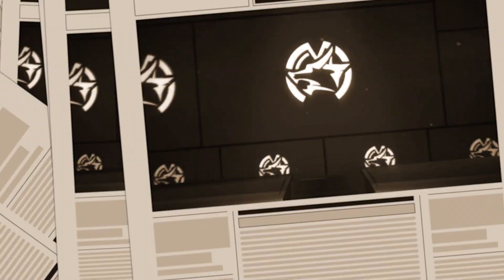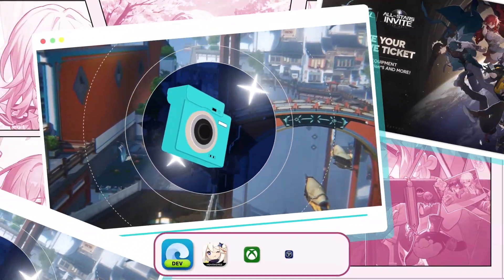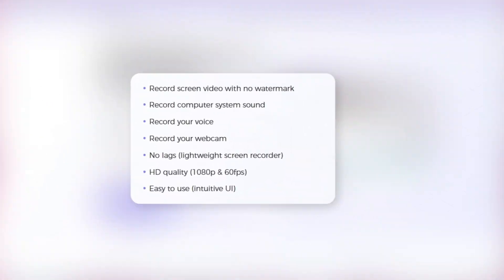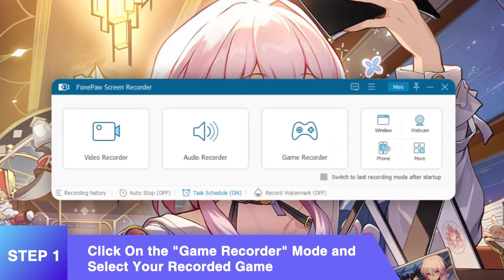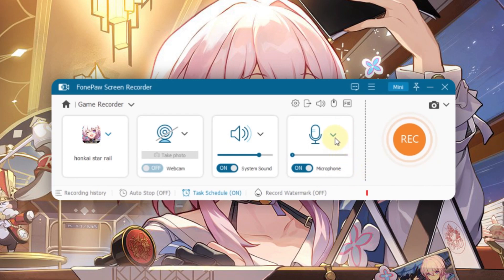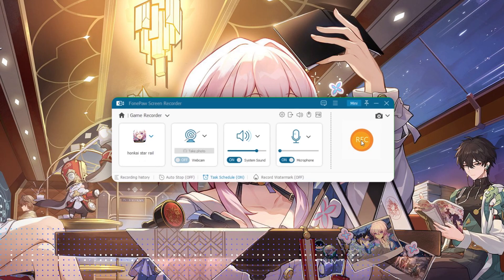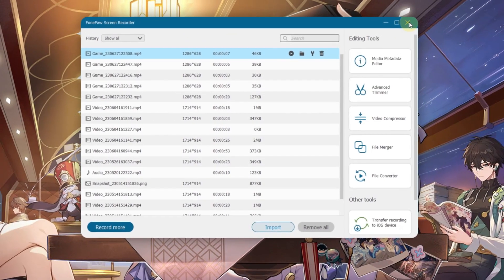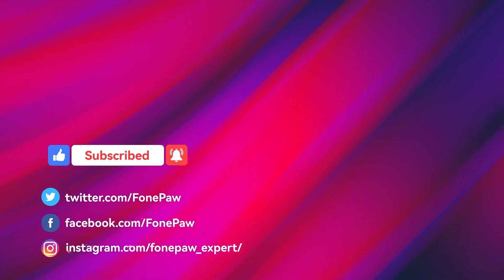How to Record Gameplay on PC | for 1080P 60FPS Recording | Lag-Free!!!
Learn how to record gameplay on PC effortlessly in this tutorial, guiding you to capture your gaming sessions in vivid 1080P 60FPS without lag or watermarks. All moments will be smoothly saved in high quality. Ensuring an uninterrupted gaming experience. Perfect for gamers looking to share their triumphs and strategies.

✅Timestamp
0:00 Intro
0:15 How to Record Gameplay on PC 2023
0:49 Step 1. Click On the "Game Recorder" Mode and Select Your Recorded Game
0:59 Step 2. Check the Audio and Camera Settings.
1:12 Step 3. Set More Parameters
1:21 Step 4. Start Recording and Find Your Saved Files
1:38 More Tools

✨Why choose FonePaw Screen Recorder?
- Record anything on screen with audio and webcam
- Build-in 20+ recording functions (game recorder, window recorder, etc.)
- Record videos for any scenario (tutorials, meetings, and more)
- Trim, compress, merge, and convert videos without hassle